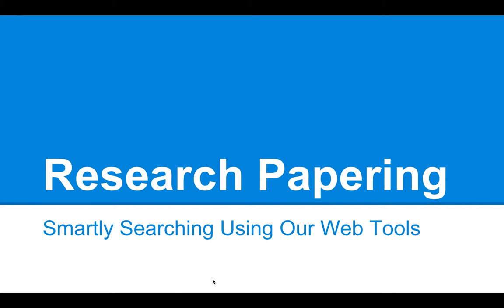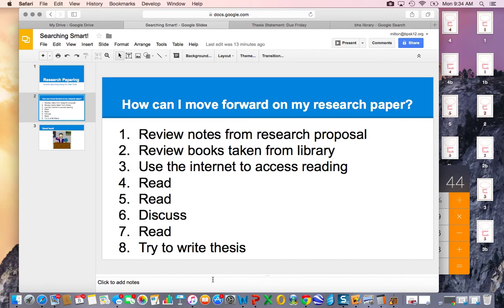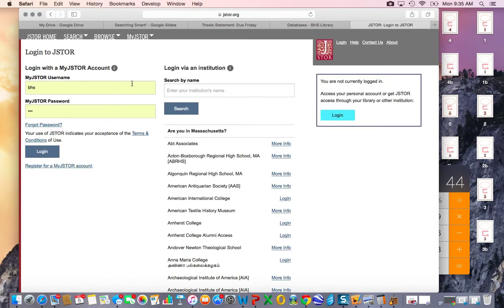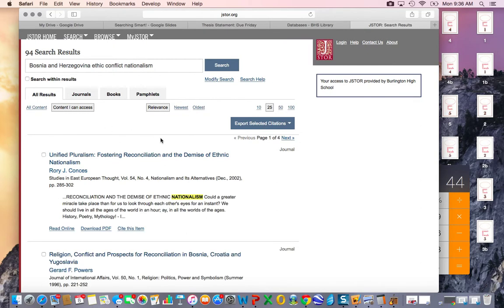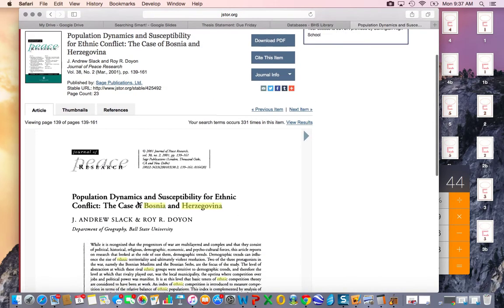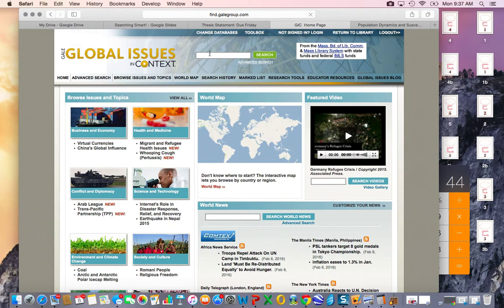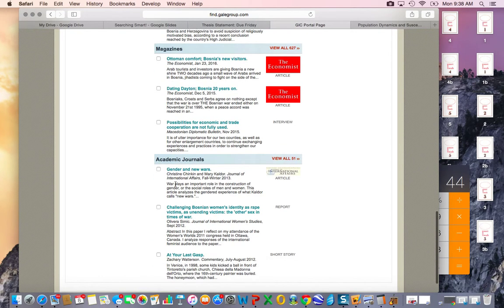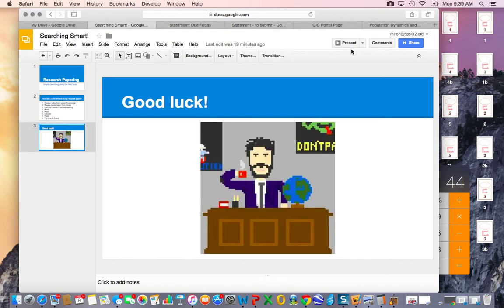Research From Home: Using our tools at BHS on a Snow Day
For my students on using the net to access our online resources from home!